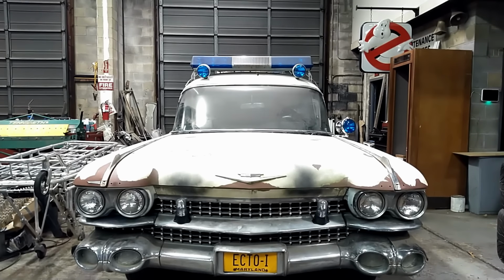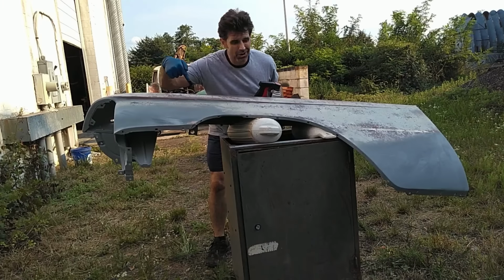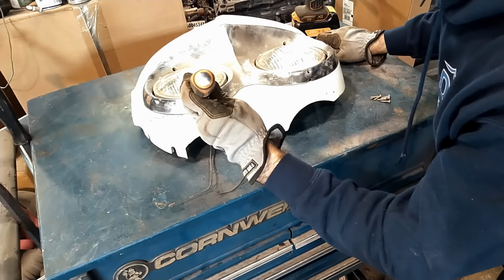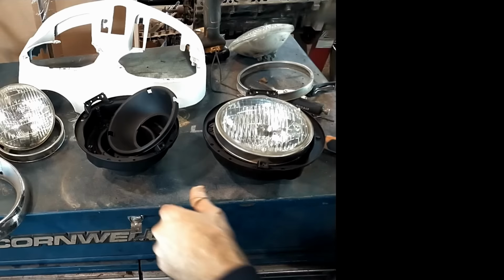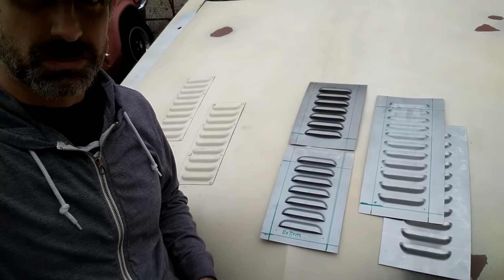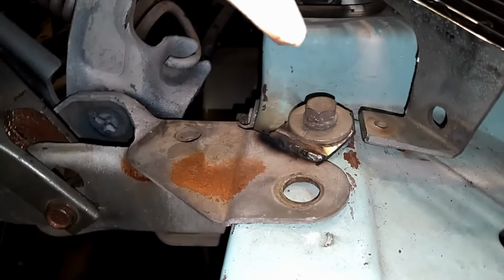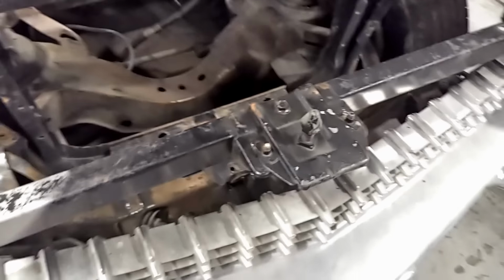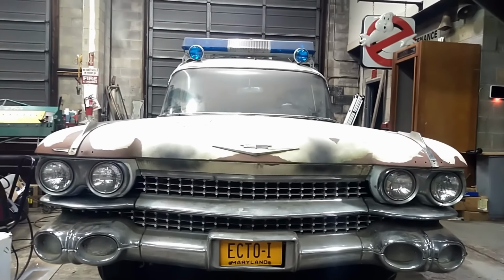1959 Cadillac front swap onto 1961 Ecto-1 GHOSTBUSTERS custom build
This is a how-to for folks swapping their 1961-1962 cadillac front ends to a 1959.